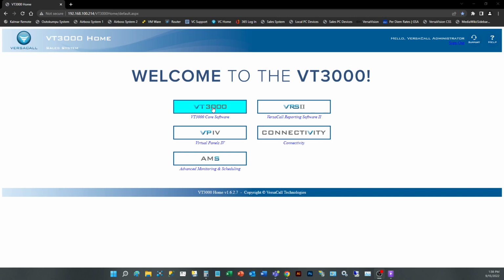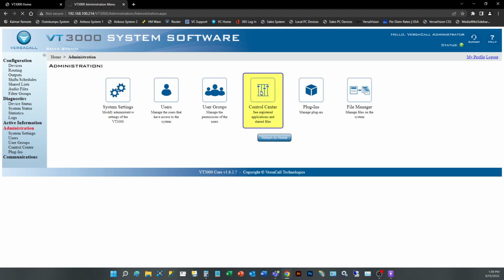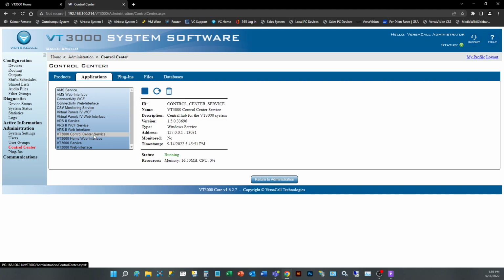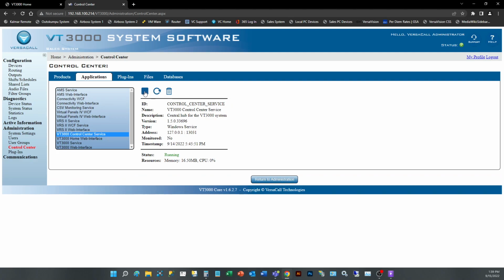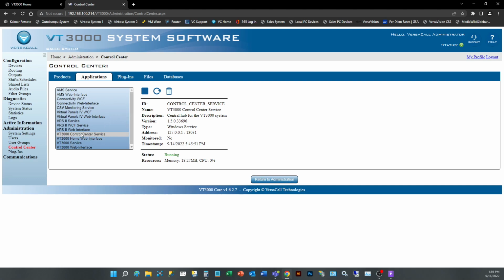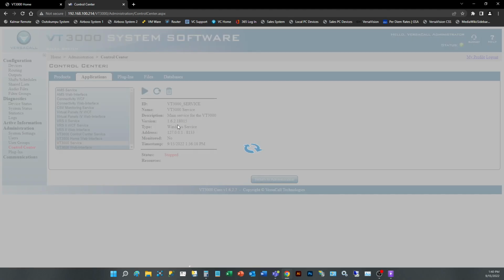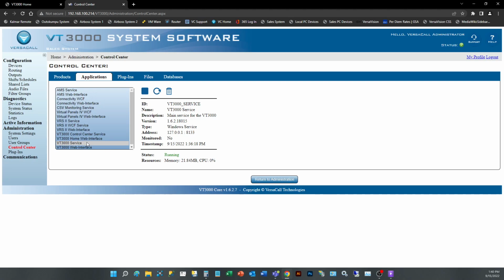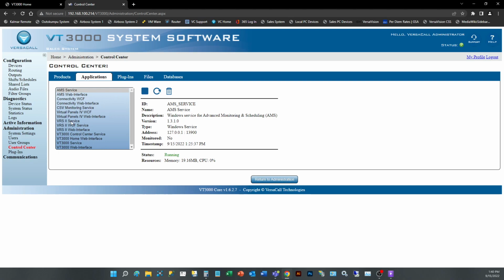VersaCall - VT3000 How To Video - Restart VT3000 Control Center